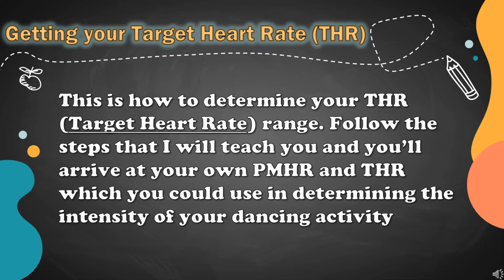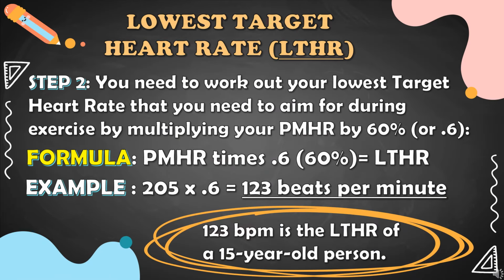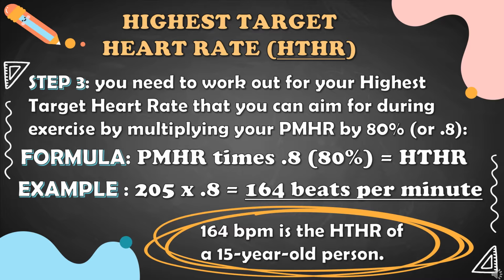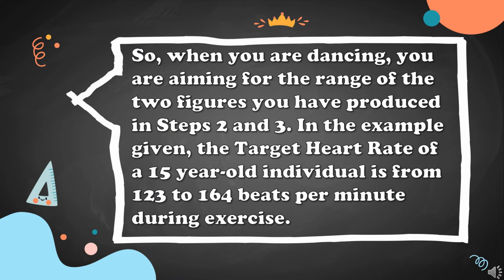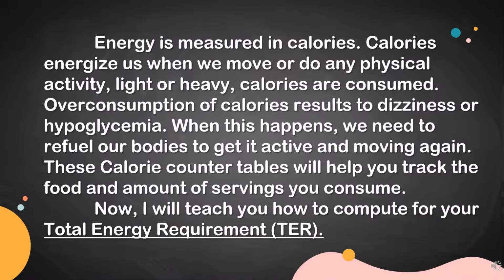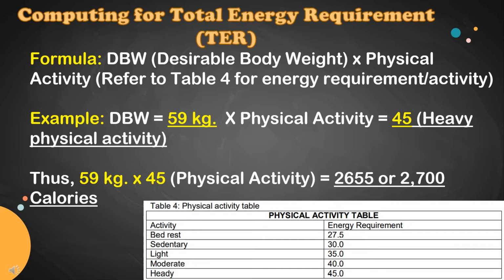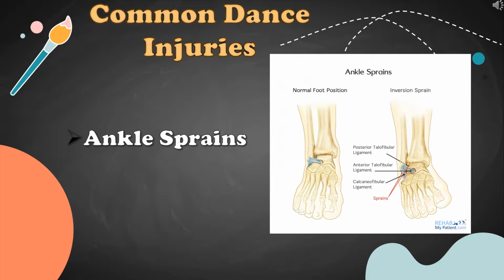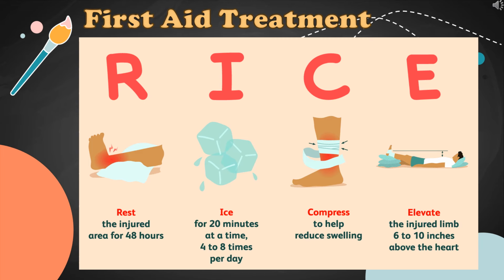P.E. Grade 9 - FESTIVAL DANCES (Part 2) 3rd Quarter (MAPEH)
FESTIVAL DANCES (Part 2 Lesson) P.E. Grade 9 3rd Quarter
♥ Hi, teachers! Do you need any help or want to request a file from me? I'll gladly help you! :)
♥ Keep on learning, students! We can do this!😉